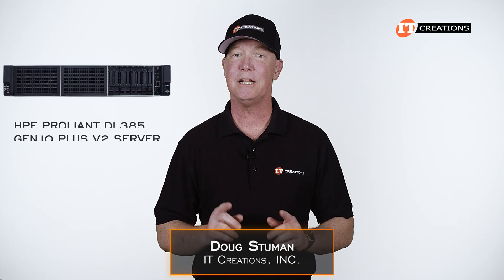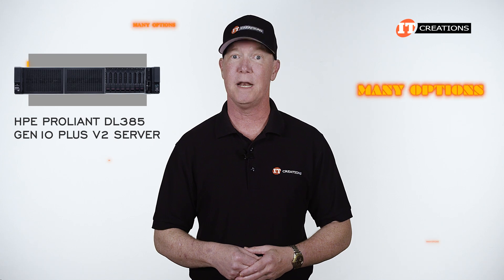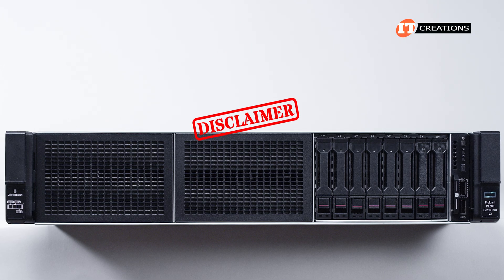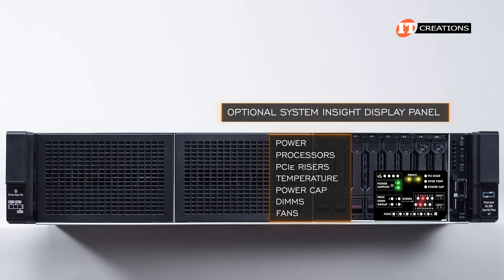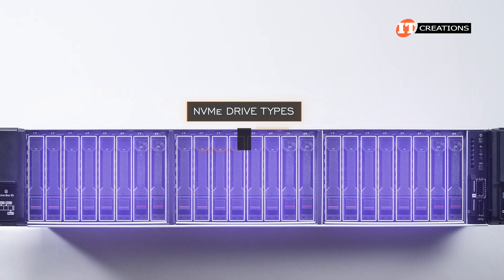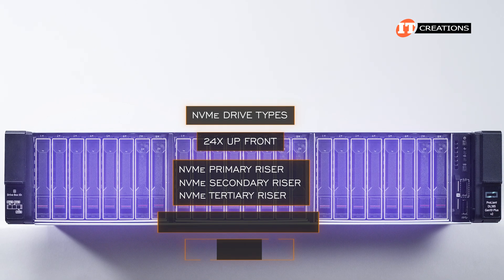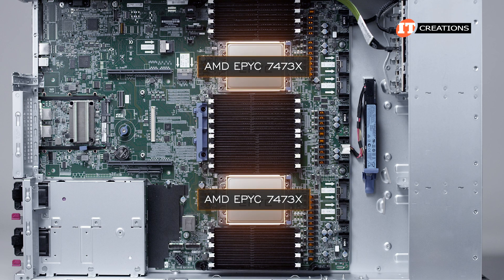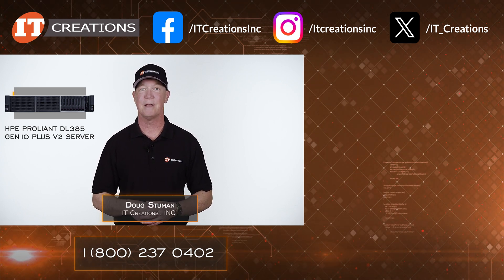AMD EPYC 7003-Series HPE ProLiant DL385 Gen10 PLUS V2 REVIEW | IT Creations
Hi there, Doug Stuman with IT Creations with an HPE ProLiant DL385 Gen10 Plus v2 server. Yes, this is a gen10 server, and HPE is has moved on to gen11, but it does support 3rd Generation AMD EPYC processors. That’s what that v2 on the end means. Actually, let me start over. That “5” on the end of DL385 means it supports an AMD EPYC CPU. The PLUS, as in the DL385 Gen10 plus, without the v2, means support for 1st gen and 2nd gen AMD EPYC CPUs but not 3rd gen. The Dl385 without the Plus or V2 supports 1st and 2nd gen but only to a TDP of 200W and half the memory of the other two at 4TB compared to 8TB. With PLUS v2, like on this system we have 3rd Gen CPUs but also support for 2nd gen. Well let’s get to it!

Given the same socket, I’m not sure why the myriad of CPUs supported on the other 2x DL385 Gen10 systems couldn’t have been handled with a firmware and BIOS update to bring them all up to support for 3rd gen processors. That said, HPE is probably never going to send us… Watch the video!

Quick Specs HPE ProLiant DL385 Gen10 PLUS V2 Server

Visit IT Creations for Servers, Professional Workstations, CPUs, GPUs, memory, storage and hard to find components.